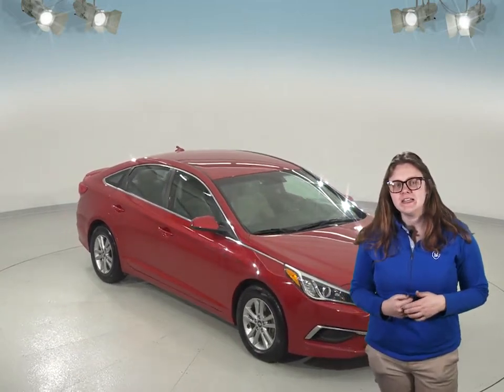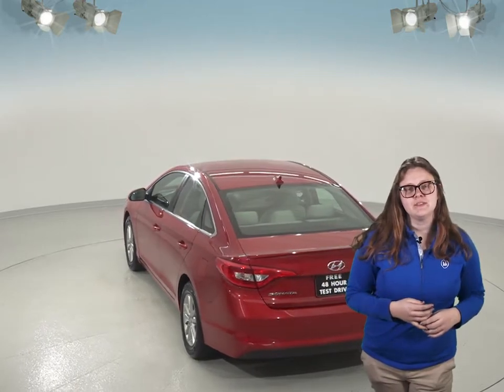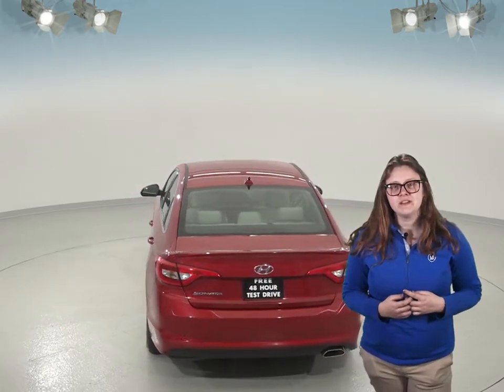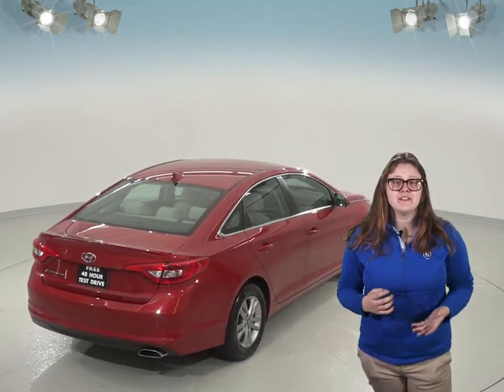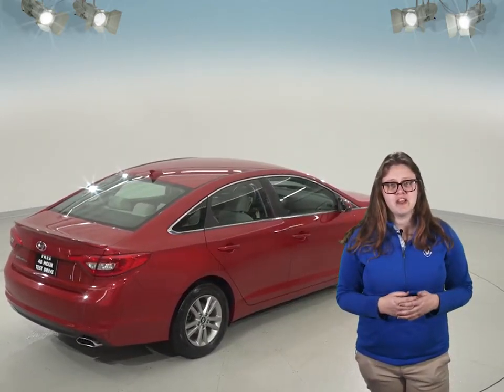Used, 2017, Hyundai Sonata, Red, Test Drive, Review, For Sale - R95055JA